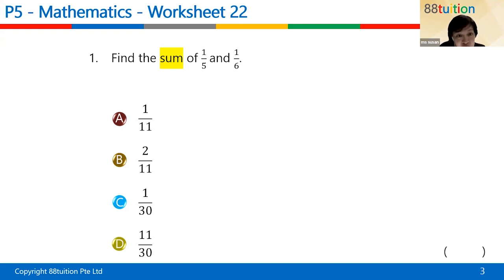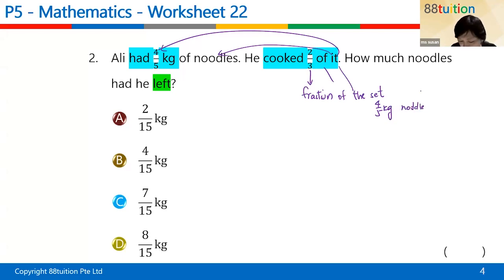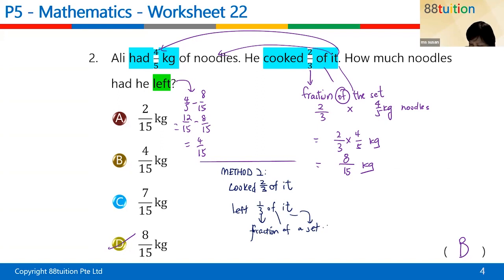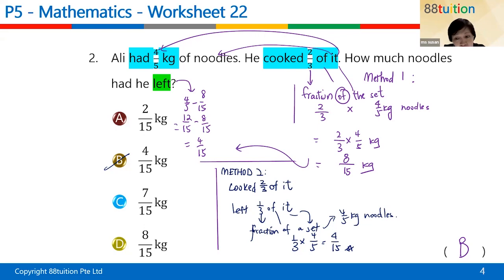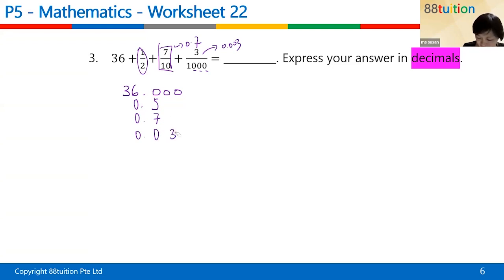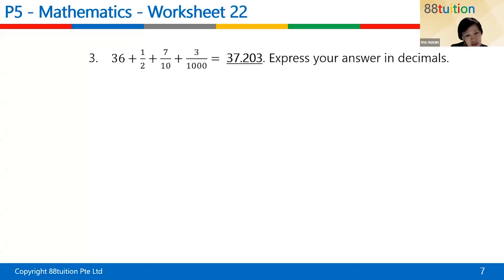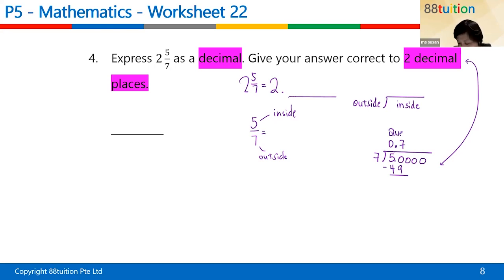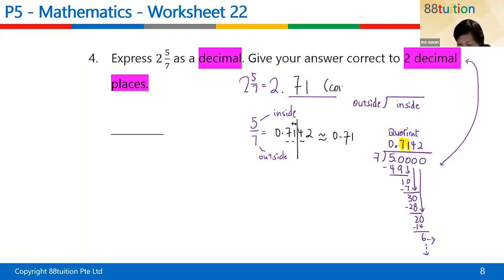P5 - Group F - Mathematics - Tutorial 22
Highlights Of This Tutorial :

Topical Revision
Learning Objectives
• Fractions